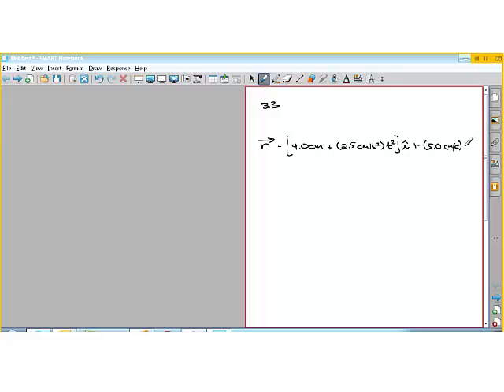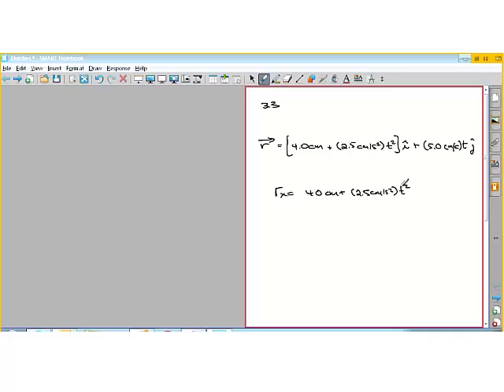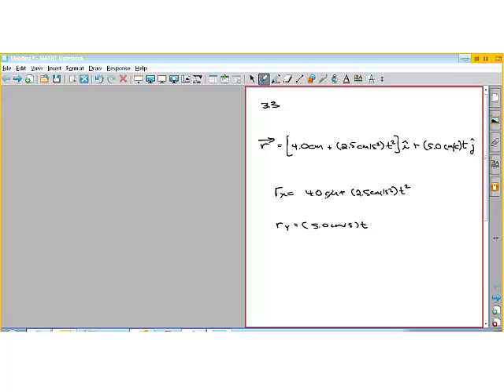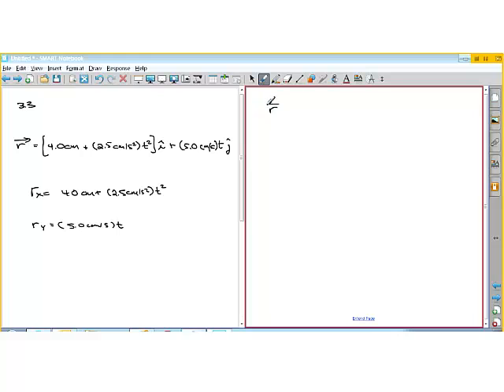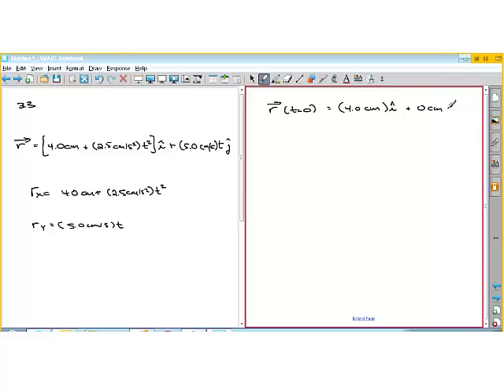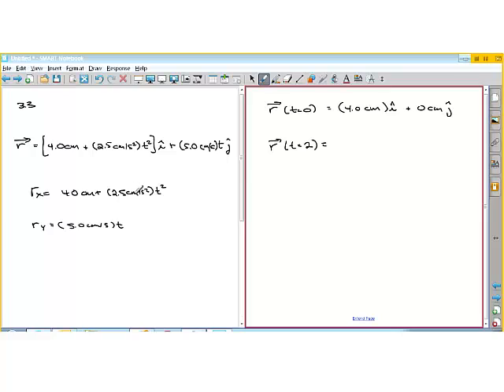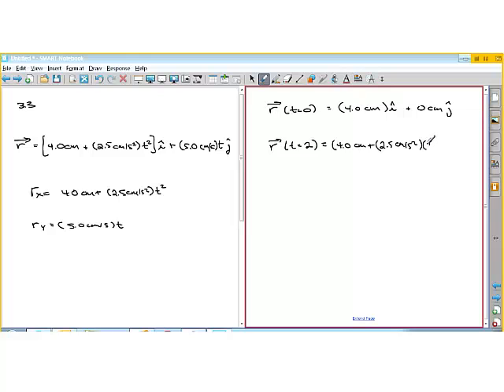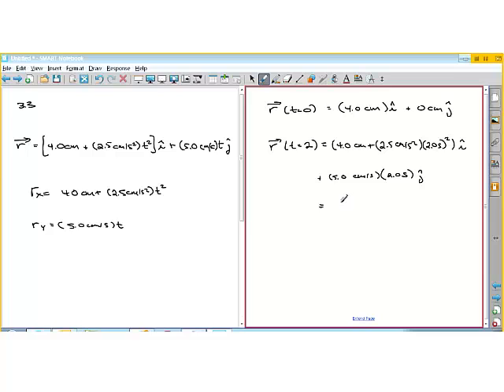Calc Physics Chapter 3 Problem 3